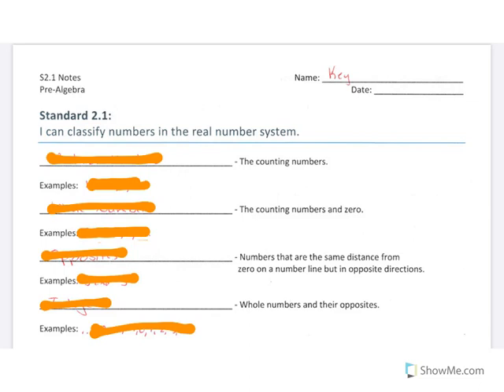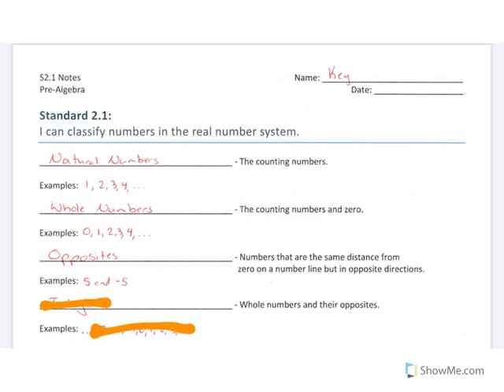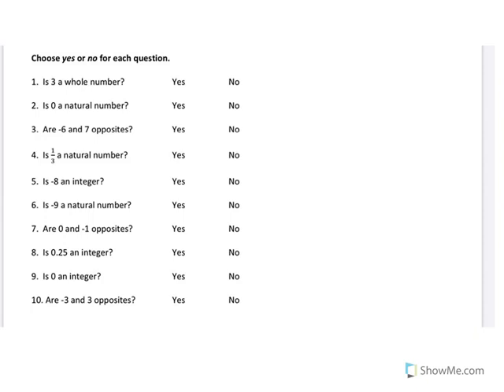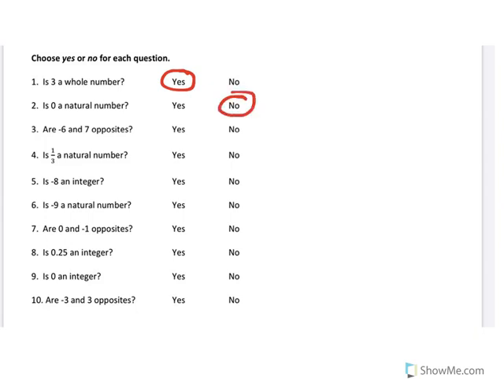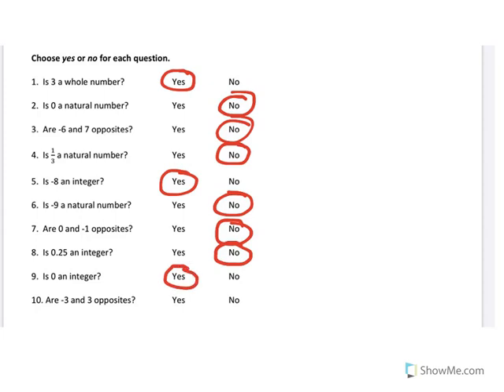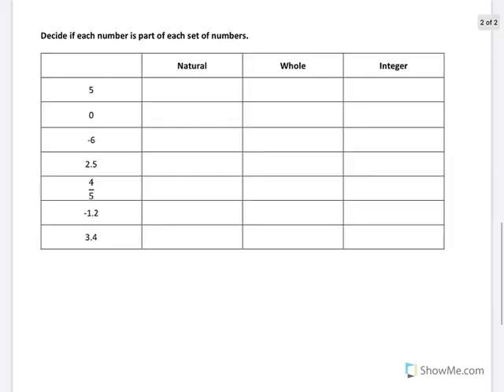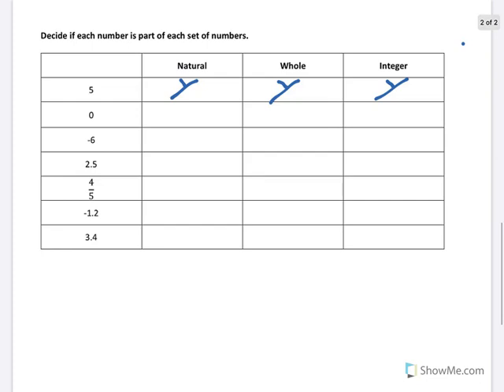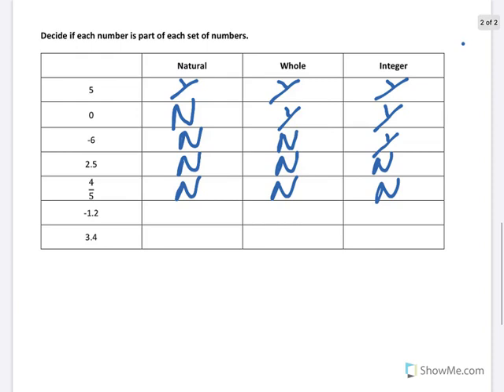S2.1 - Classifying numbers in the real number system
S2.1 - Classifying numbers in the real number system - NCHS PRE-Algebra